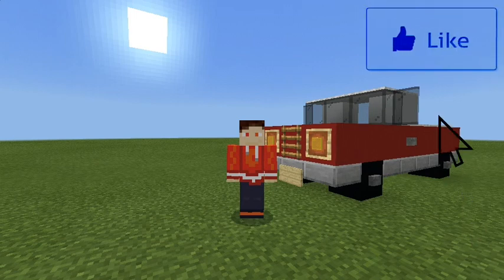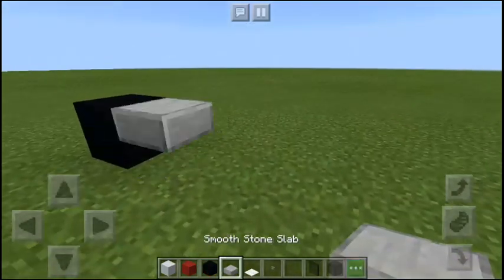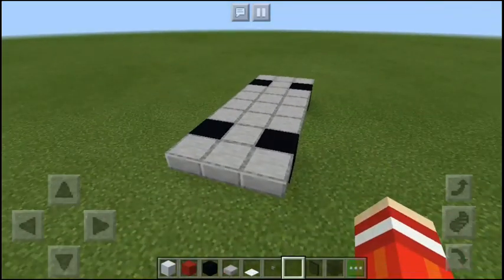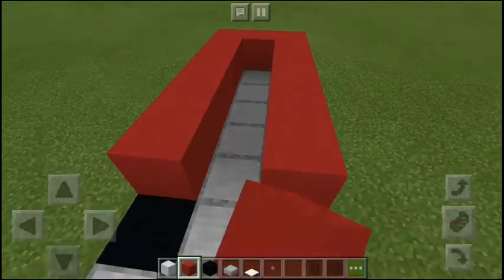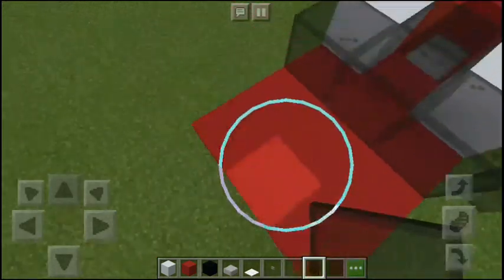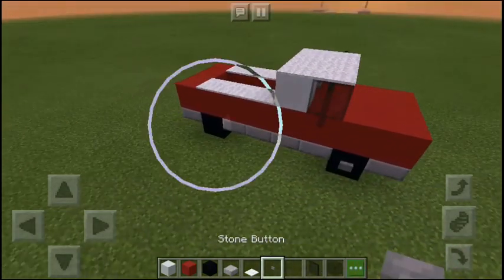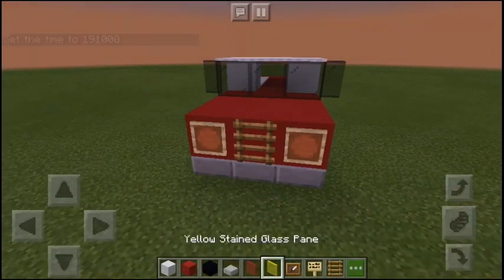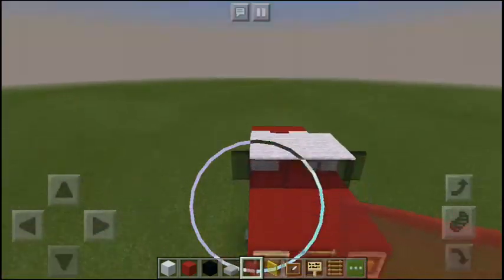How to build a fire chief pickup truck | Minecraft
Thank you guys so much for watching, i hope you enjoyed if you want to see more let me know by leaving a like also subscribe and click that bell to never miss another video.

Thats it for now I hope you enjoyed and remember
~Stay
         Sweet~
Bye😉